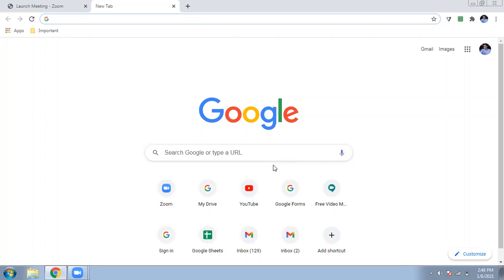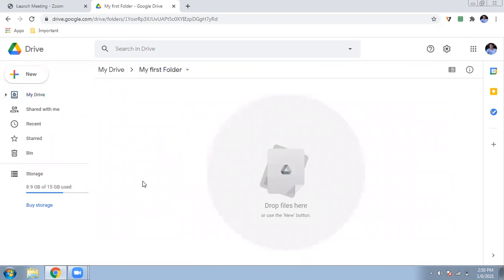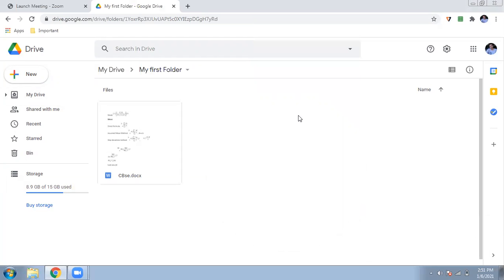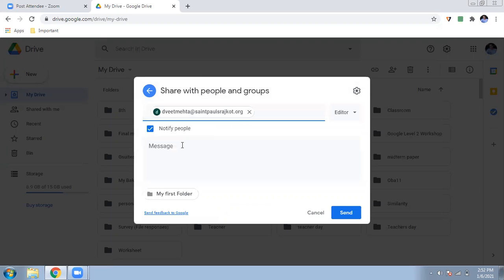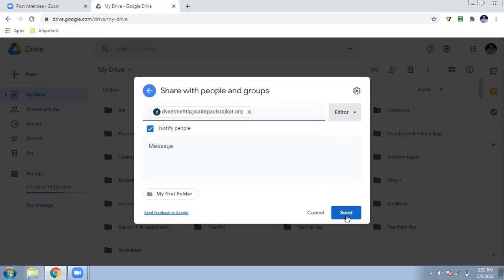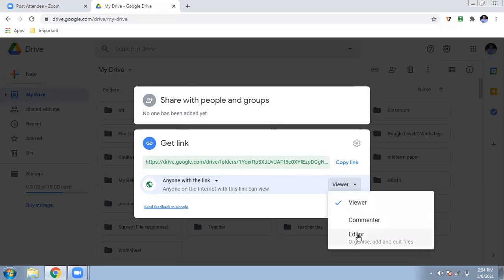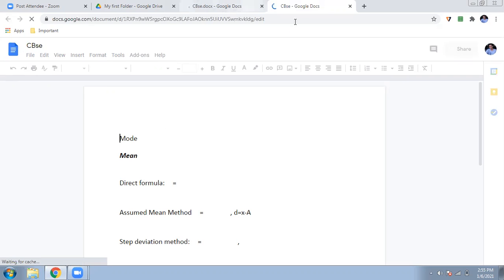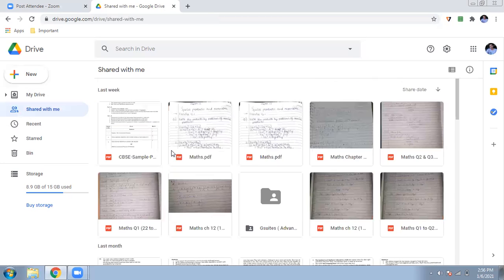Google Drive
Google Drive is a file storage and synchronization service developed by Google. Launched on April 24, 2012, Google Drive allows users to store files on their servers, synchronize files across devices, and share files

Please see my other videos too.